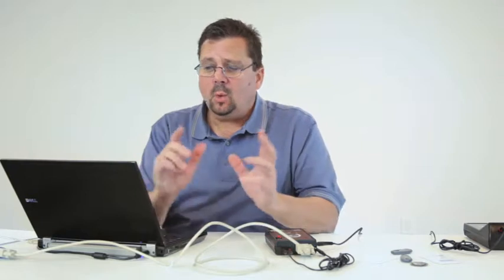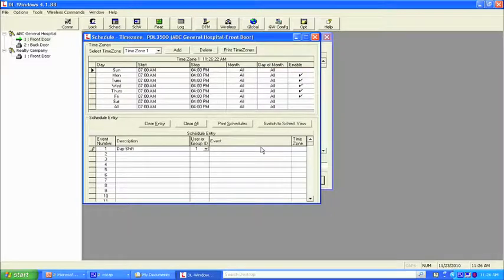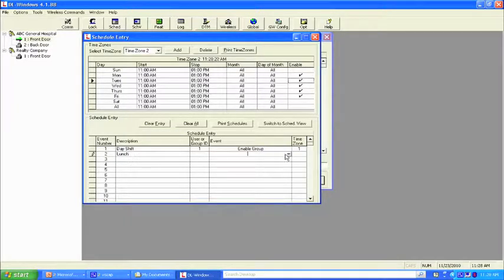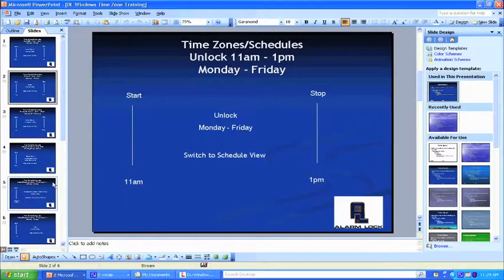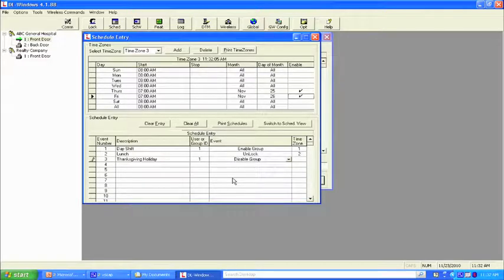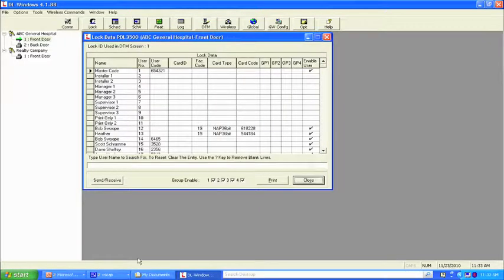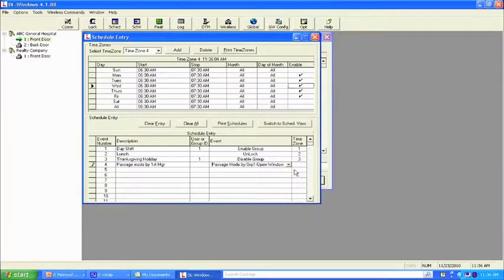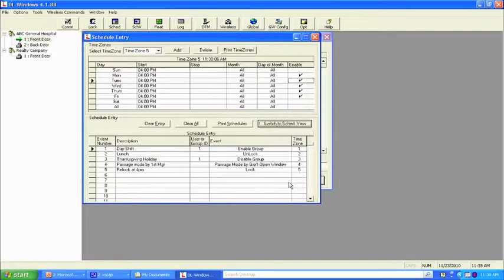Alarm Lock DL Windows - Setting up Schedules/Time Zones for T3 Trilogy Locks